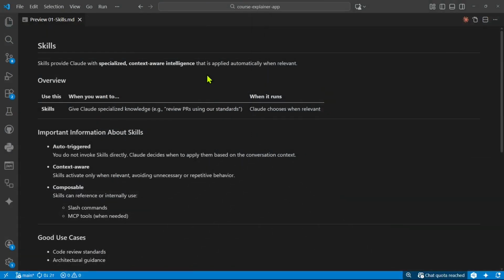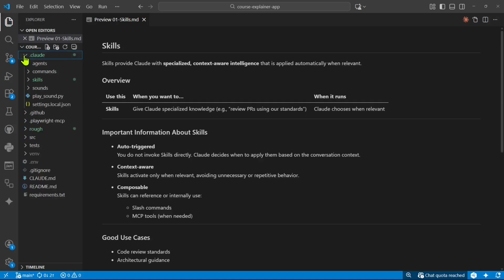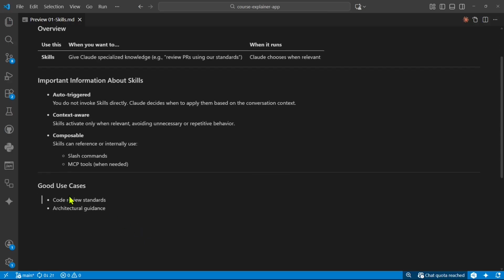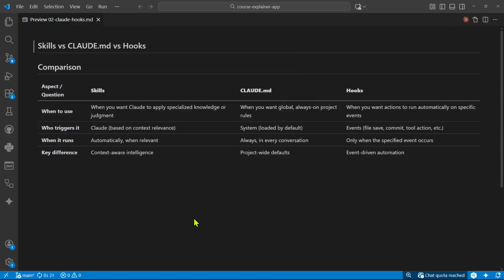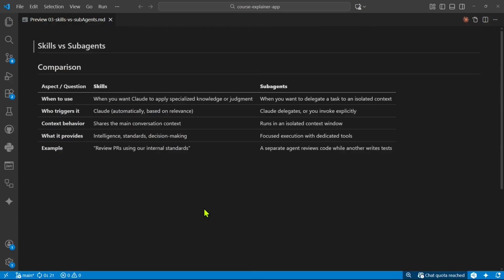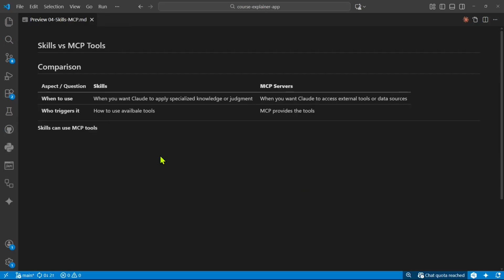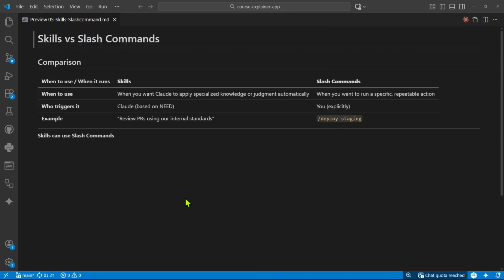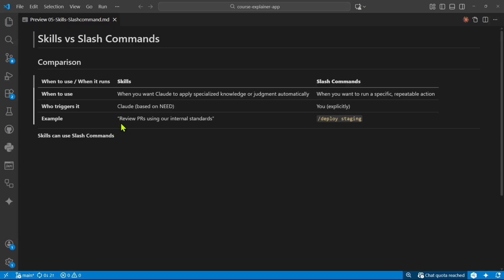Claude Code: When to use Agent Skills vs. MCP vs. Sub-Agents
Stop guessing which Claude Code tool to use. In this deep dive, we break down the technical differences between Agent Skills, MCP, Sub-agents, and Slash Commands so you can build optimized AI orchestrations.

What You Will Learn:
In this video, we tackle the "Decision Matrix" for AI developers:
✅ Agent Skills: When to define behaviour vs. logic.
✅ MCP (Model Context Protocol): How to provide the "tools" your skills need.
✅ Sub-agents: When to use parallelism over single-agent execution.
✅ Slash Commands: The right way to trigger manual developer workflows.

Chapters:
0:16 Skills vs Other Claude Features (Overview)
2:06 Skills vs Claude.md vs Hooks
2:44 Skills vs Sub-Agents
3:36 Skills vs MCP Tools
4:04 Skills vs Slash Commands